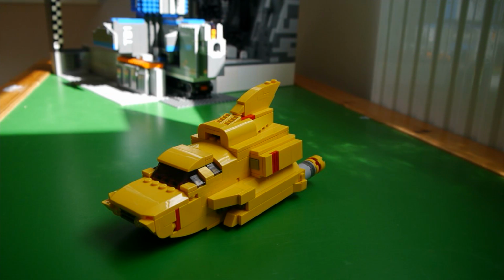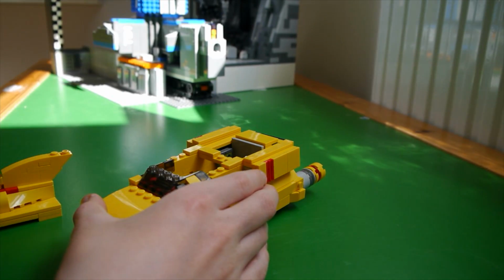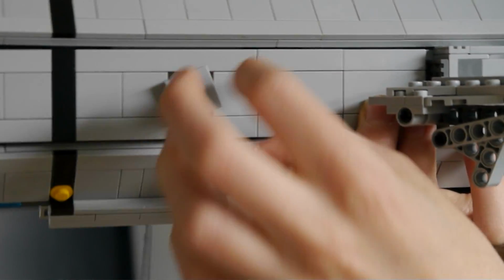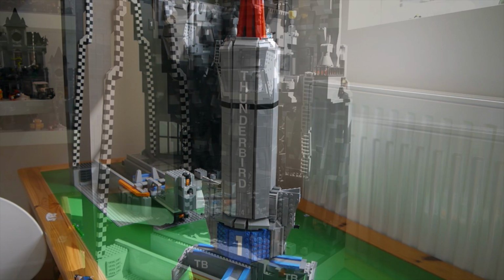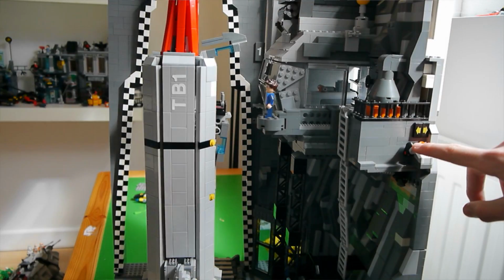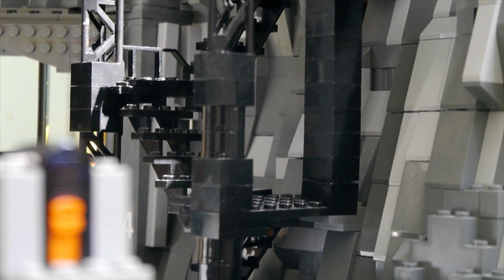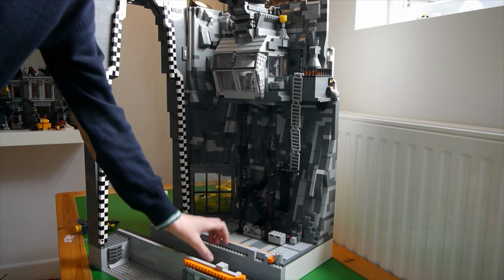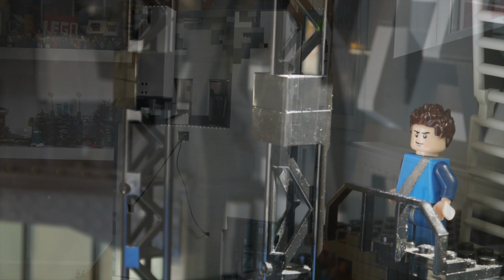M.O.C Showcase: Lego Thunderbird 1 and Thunderbird 4 + Channel Update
This video is a M.O.C showcase of my Lego Thunderbird 1 and Lego Thunderbird 4 based of the 2015 show. Thunderbirds was a T.V show made in the 60s. It was created by Gerry Anderson and was filmed in supermarionation. Now, 50 years later a new show is on CITV called Thunderbirds are Go. The Thunderbird vehicles in my video are based of the new version. Also the Thunderbird models in this video are featured in this video

Also at the end of the video there is a channel update about what is to come for the next couple of weeks.

Remember to keep the comment section family friendly, so that it is safe and fun for all of us.

But most of all I hope you enjoy the videos!